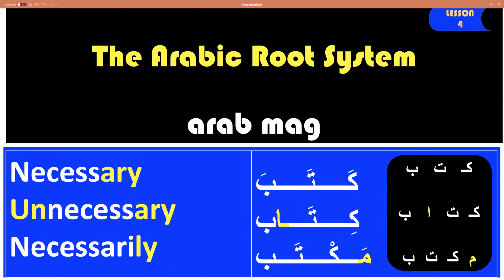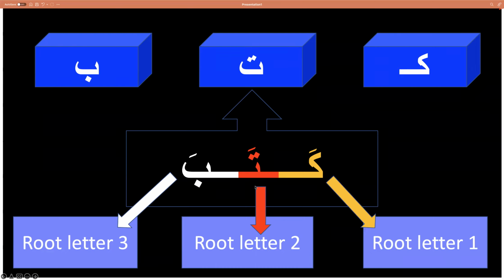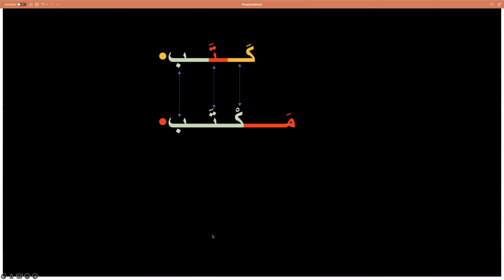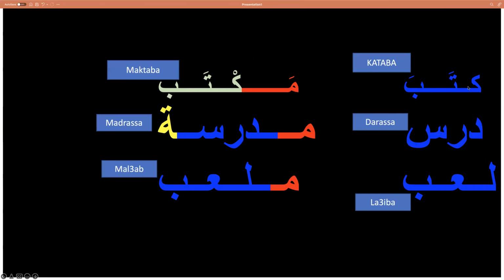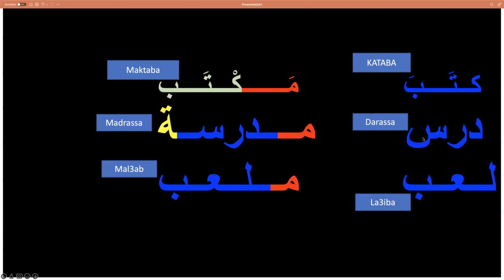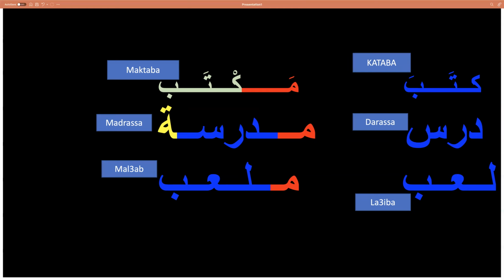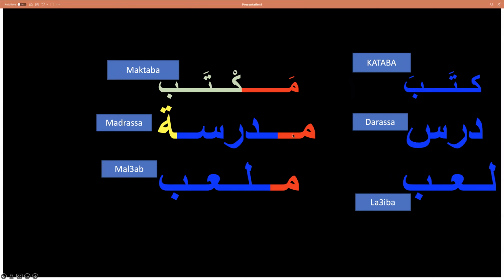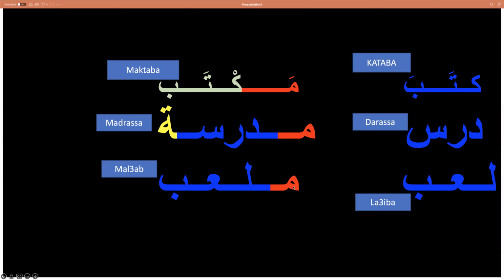LEARN ARABIC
Root letters system in Arabic